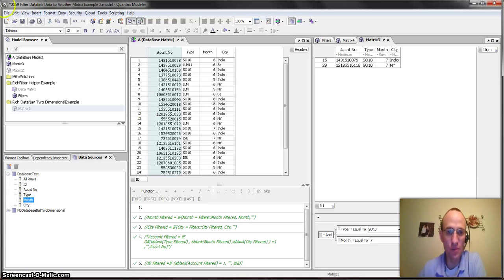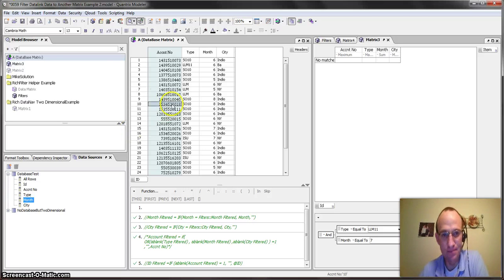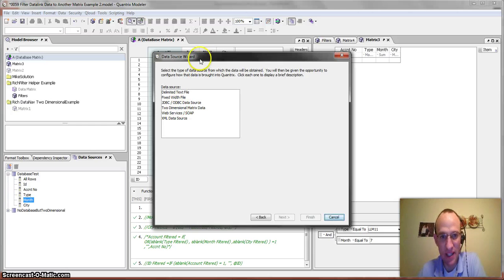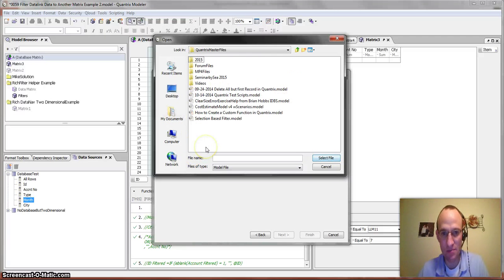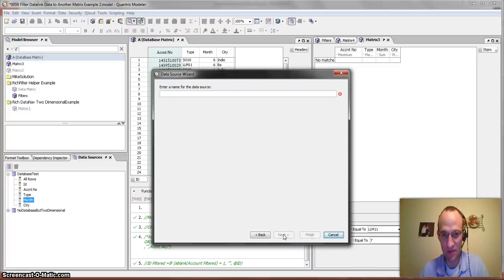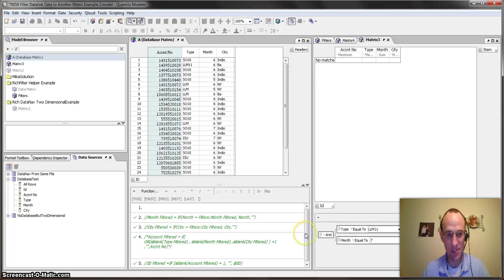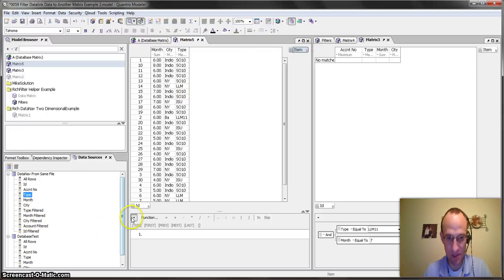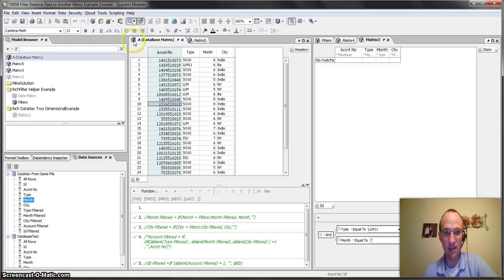Learn Quantrix Modeler:Filter Data to Another Matrix Example 2 Episode #0059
Learn Quantrix Modeler: Filter Data to Another Matrix Example 2 and do it automatically using DataNAV with no Data Push